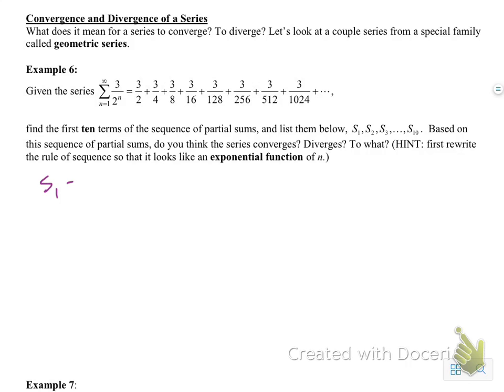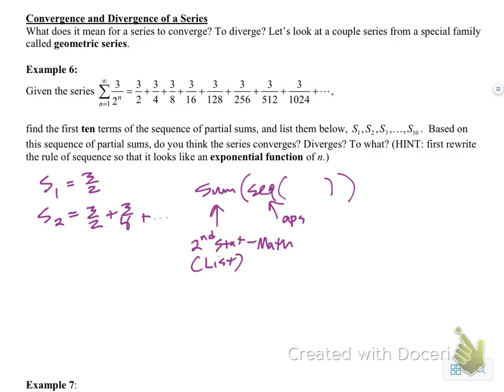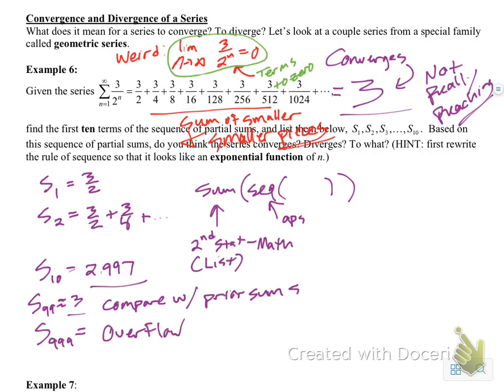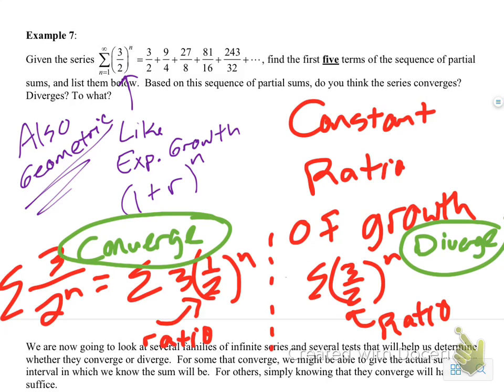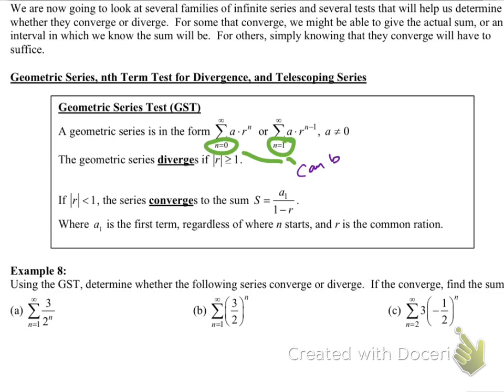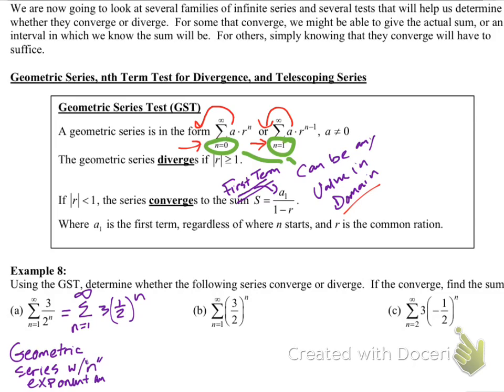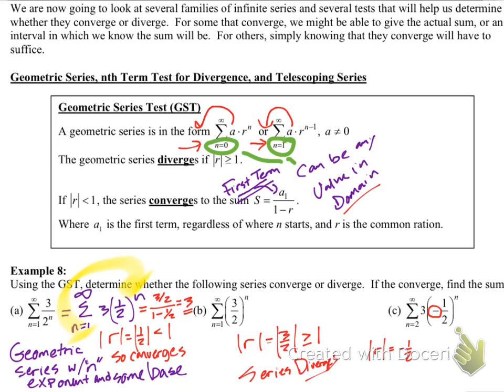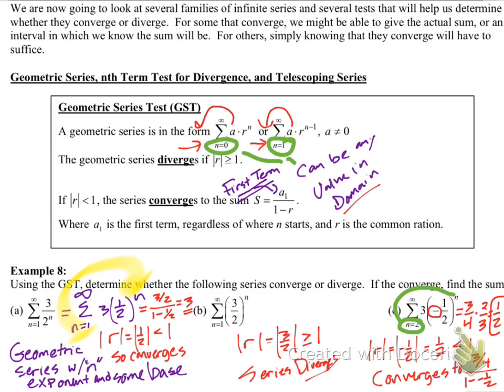calc II 3-27 PARTII